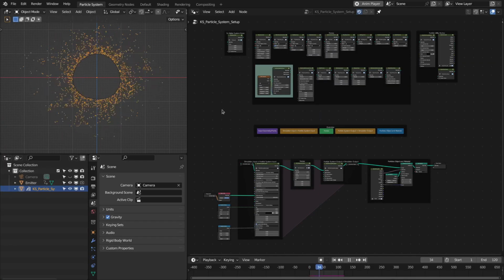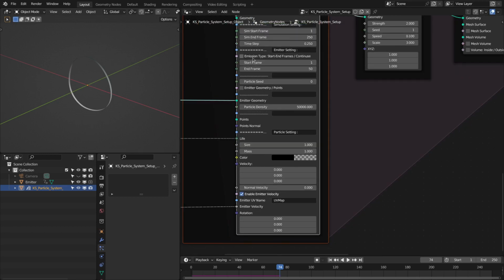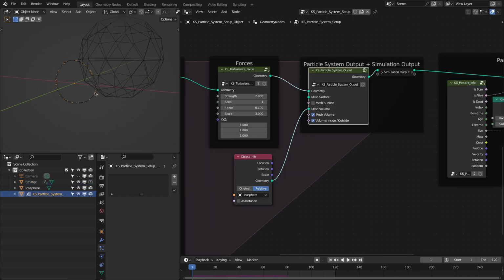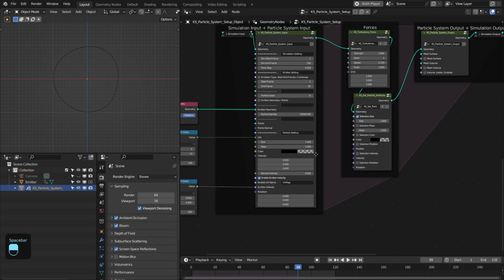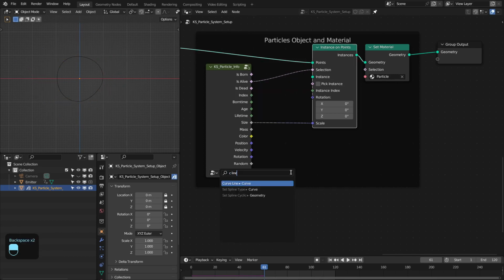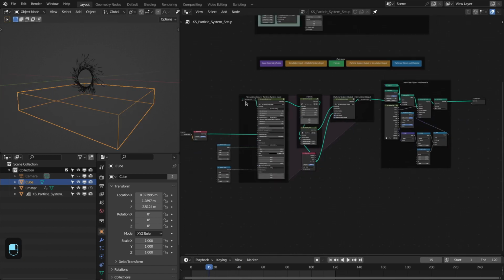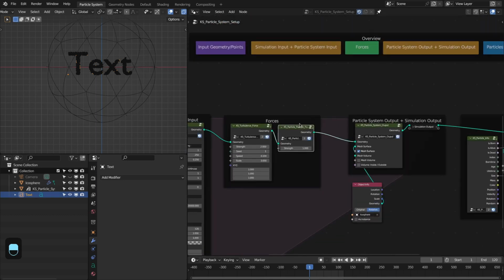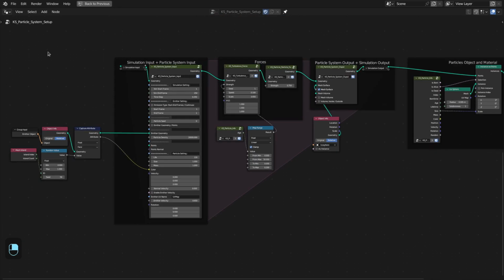Unleashing Creativity: Advanced Particle System with Simulation Nodes - Demo | Tutorial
Hi. Unleash your creativity with Blender's Particle Systems and Geometry Nodes! This comprehensive tutorial demystifies these powerful tools, guiding you through step-by-step processes to create stunning visual effects. Elevate your skills and bring your imagination to life with this ultimate Blender VFX experience.

Happy Noding... :)

⏲TimeStamps⏲
➡️ 00:00 Demo
➡️ 00:45 Intro of Particle System v2.0
➡️ 01:19 Use Particle System as Asset/Append
➡️ 02:22 Settings of Particle System
➡️ 15:43 Doctor Strange Particles Effect
➡️ 21:07 Multiple Particle Systems
➡️ 22:34 Disperse Particles Effect
➡️ 29:18 Outro